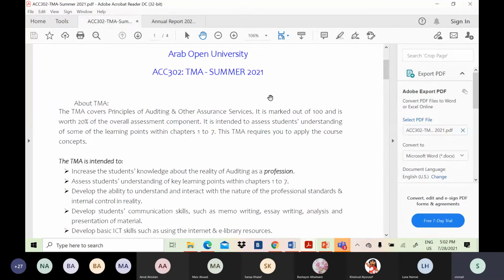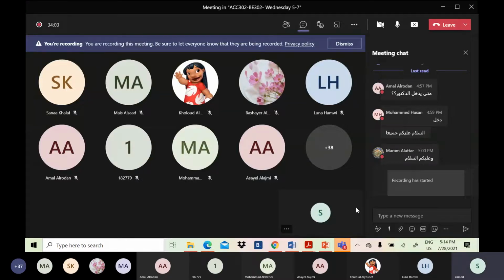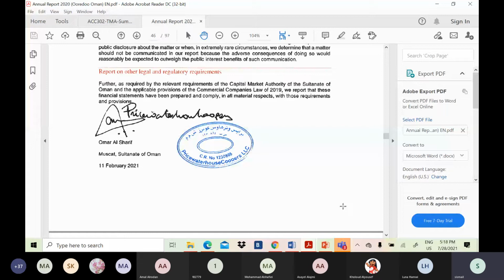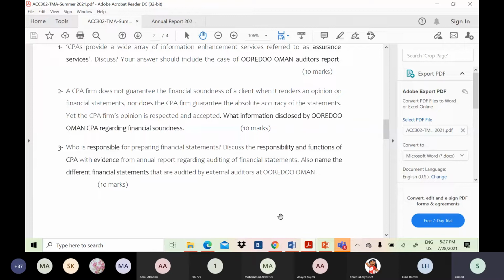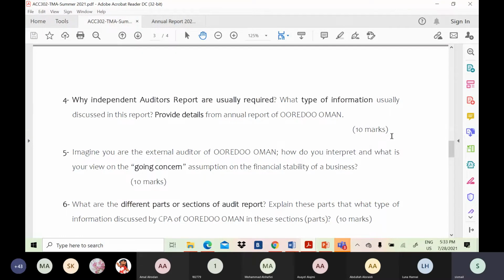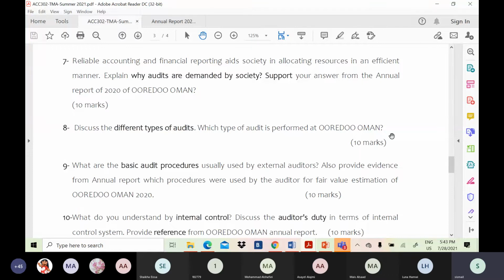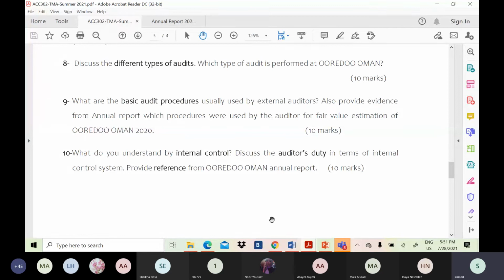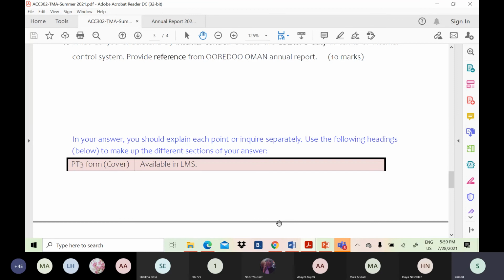Meeting in ACC302 BE302 TMA for Summer 2020-2021